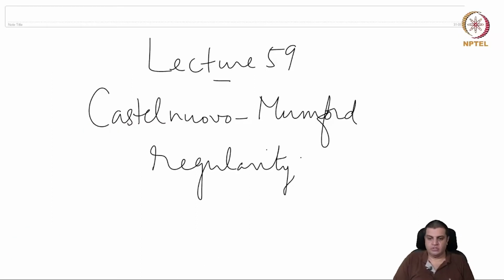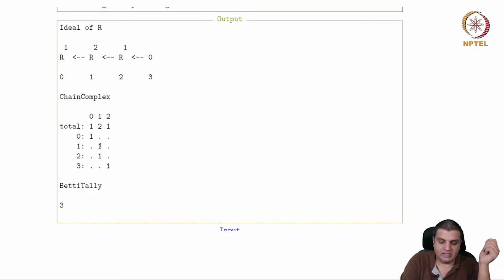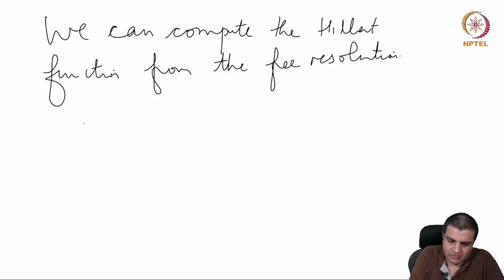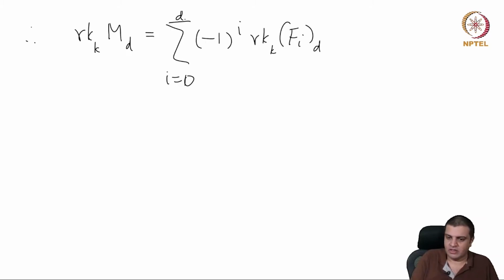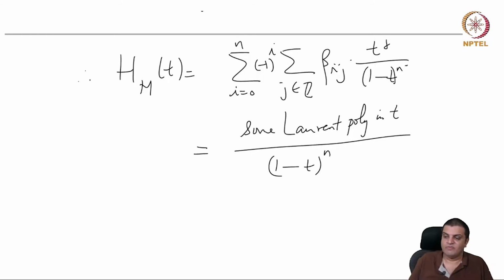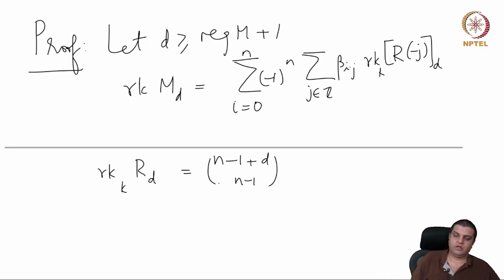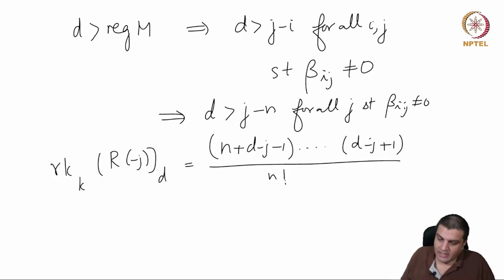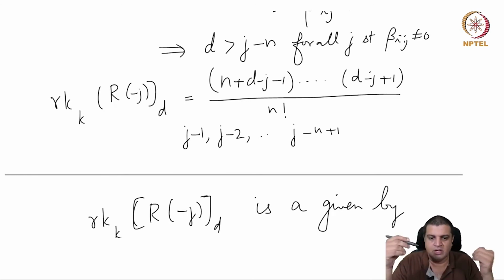Castelnuovo Mumford regularity